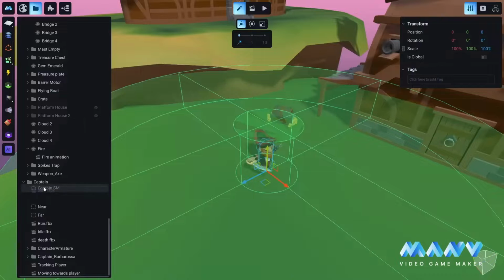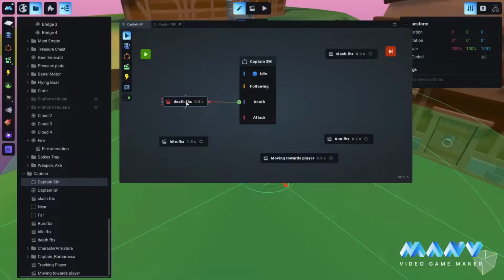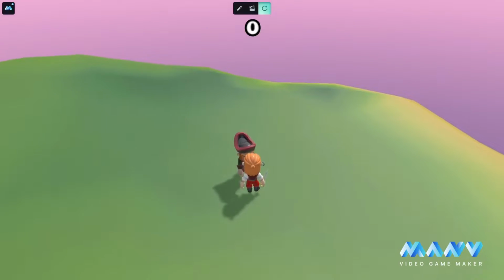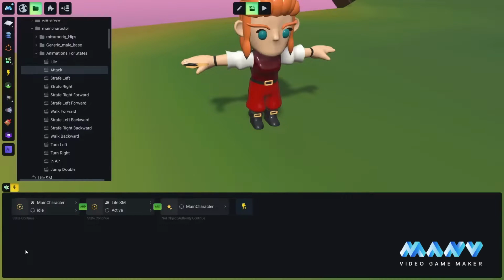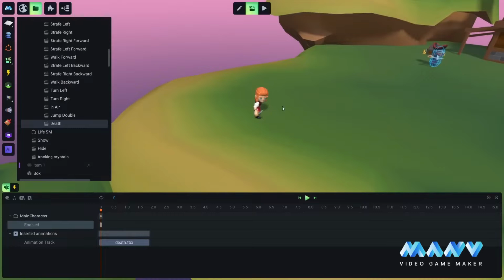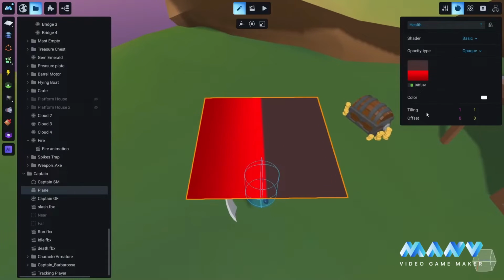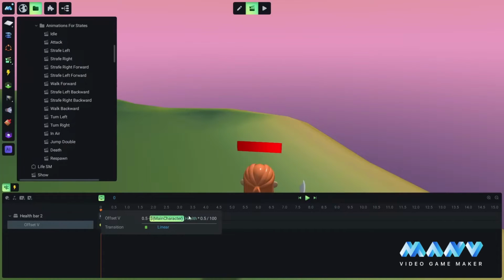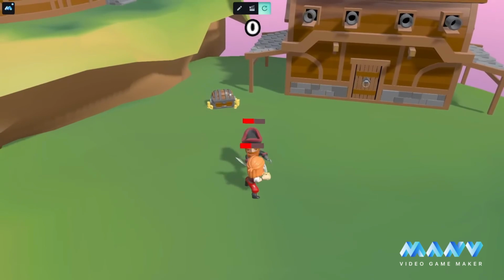MANU Tutorial: How to create an NPC - Part 2